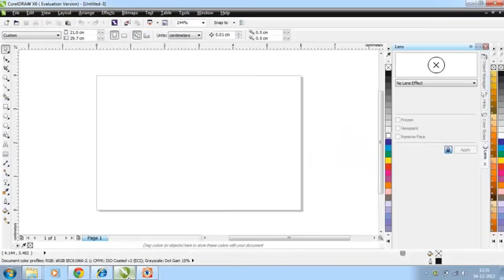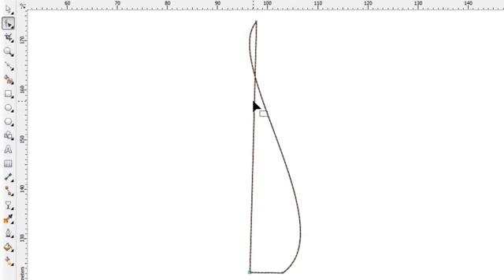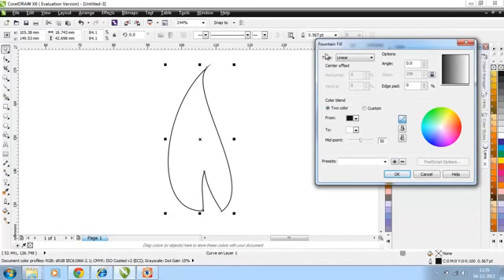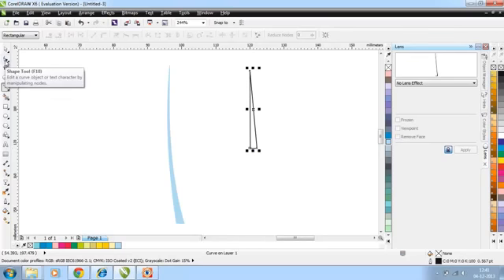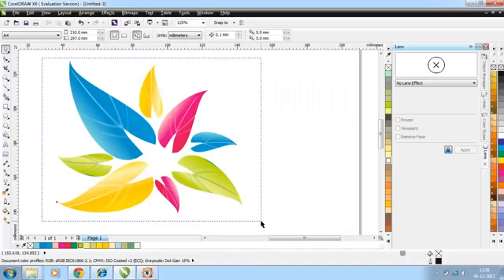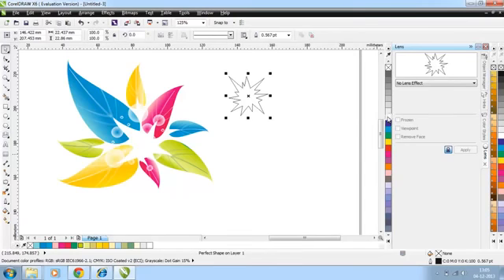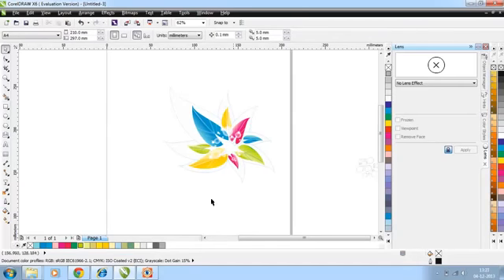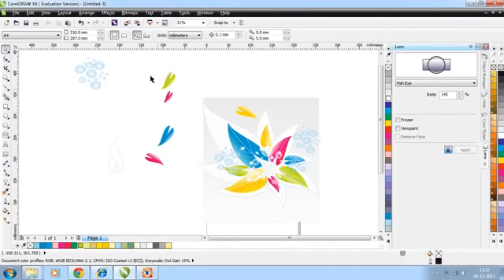Tutorial Corel: Membuat Daun dan Bunga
Panduan untuk pemula user Corel draw untuk menggambar